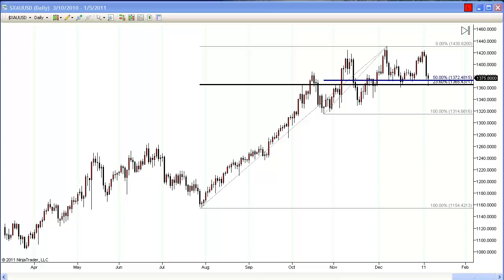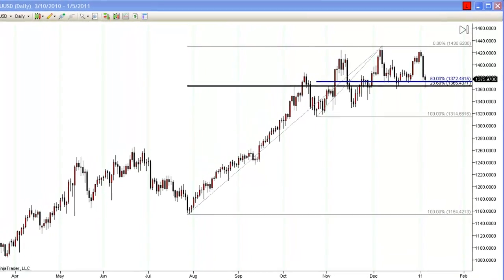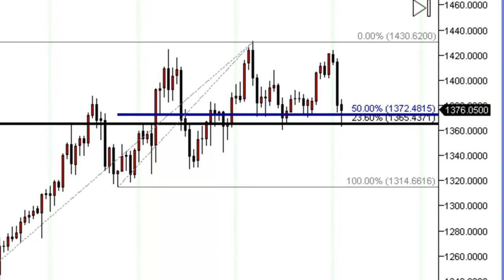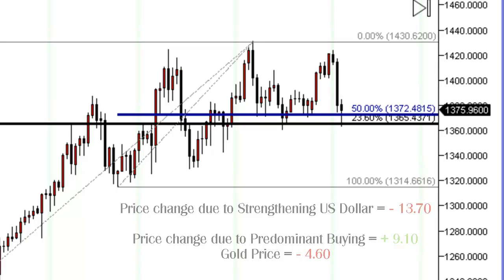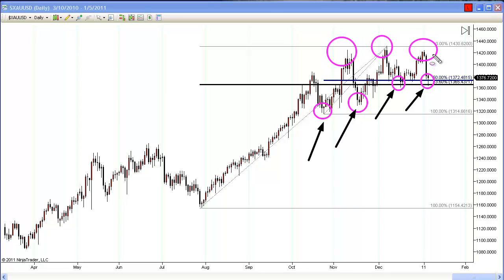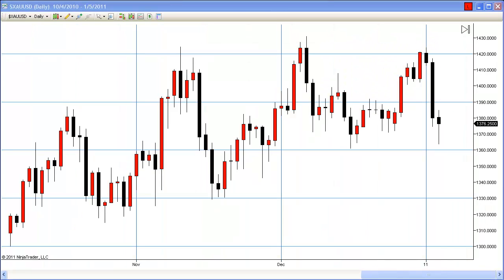1 05 2011 The Gold Forecast